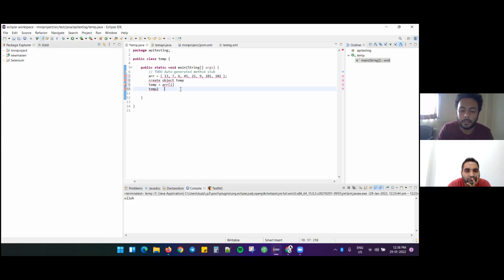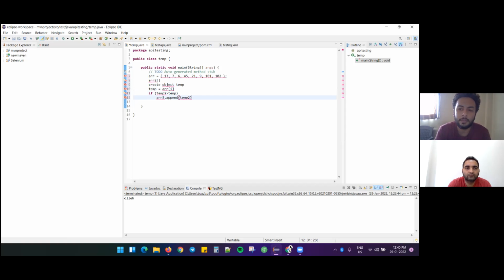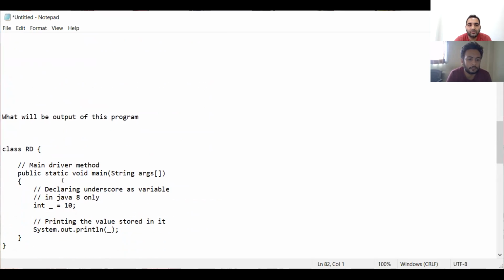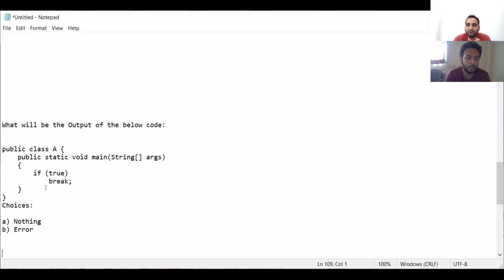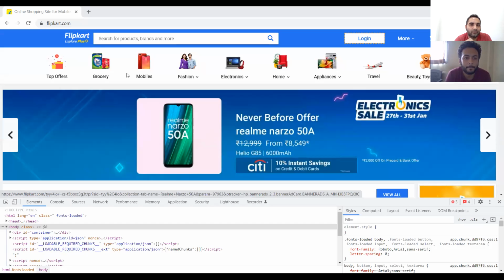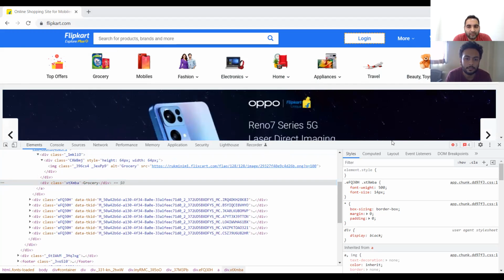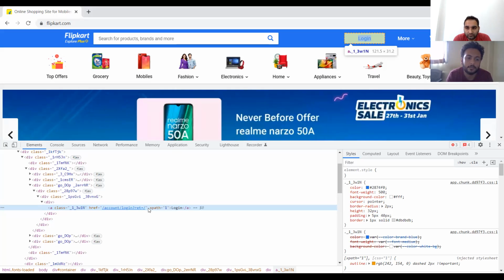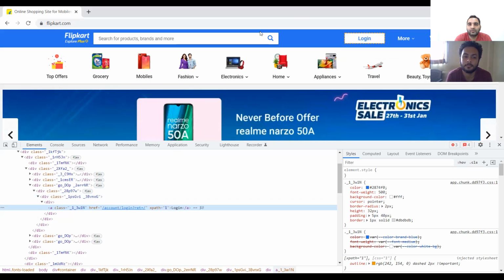Automation Testing Interview Experience | Real Time Interview Questions and Answers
TCS Automation Testing Interview Experience | Real Time Interview Questions and Answers
This video contains Java interview questions, Selenium interview questions, TestNG interview questions and Database interview questions, Rest API interview questions, Manual Testing interview questions that were asked as part of TCS Interview Process.

Introduce yourself"
explain framework
what is Maven?
diff btw assert and verify
types of locators
which is best CSS selector or XPATH?
selenium components
selenese and types of selenese?
What are diff types of test automation frameworks?
limitations of selenium?
can we test captch and barcode reader using selenium?
types of waits?
if I have to mention specific condition like element to be clickable or element to be visible. which wait will we use?
Do yoou have any idea on Jenkins?
Do you have any idea on appium?
What is project structure in eclipse?
Diff btw thread.sleep and setspeed()?
Agile methodolgy?
3-5-3 structure? 3 roles, 5 events and 3 artifacts
diff btw close and quit
diff methds in navigate: to, forward, back, refresh
diff btw driver.navigate and driver.get
Can selenium handle windows based popups?
diff btw absolute and relative xpath?
syntax of relatvie xpath
diff types of exceptions in selenium?
diff btw getwndowhandle and getwindowhandles?
wat is object repo?
diff test case design techniques?
what is exception handling in java?
what is data driven, keyword driven? diff?
Alternative way to send keys in selenium?

This Video is helpful for people who are looking for :

TCS interview questions and answers for freshers
TCS interview questions geeksforgeeks
TCS questions and answers
TCS interview latest
TCS testing interview questions
TCS selenium automation testing interview questions
TCS interview asked questions
TCS interview call
TCS qa automation interview questions
TCS interview process quora
TCS interview experience quora
TCS mock interview
TCS selenium interview questions
TCS selenium interview questions for experienced